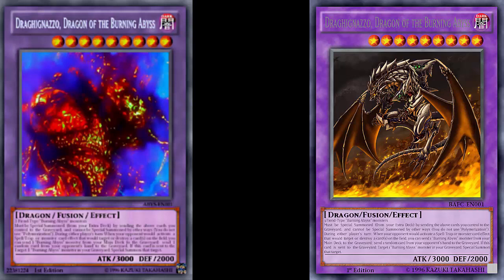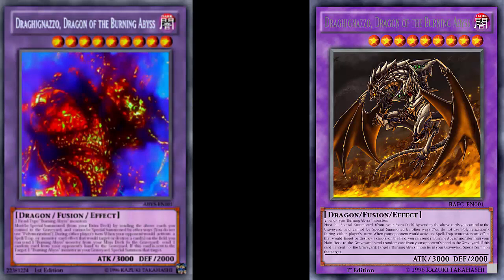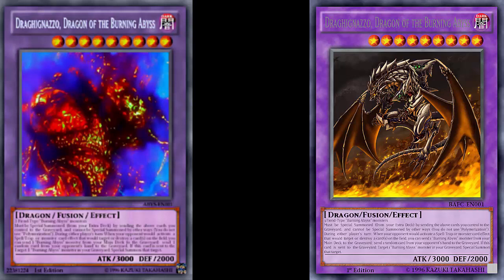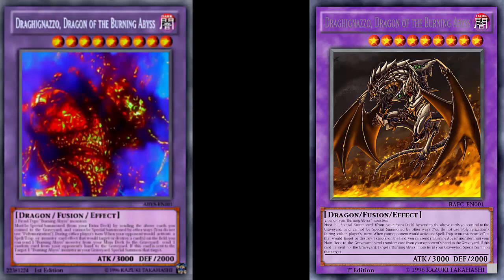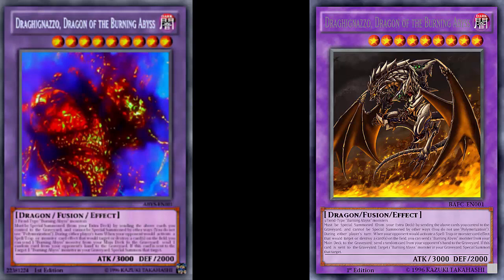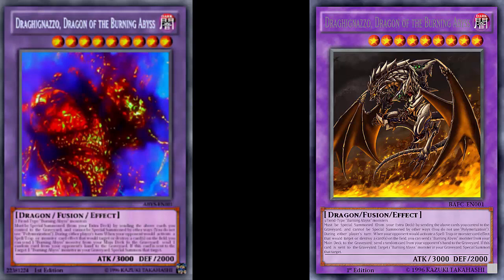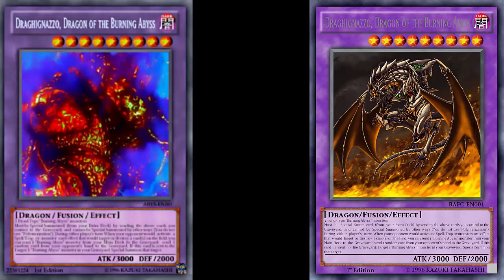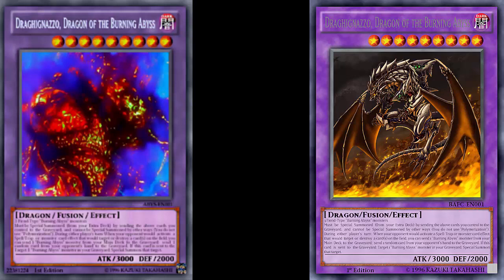Fake Card Fridays: Draghignazzo, Dragon of the Burning Abyss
This is the return of a short series on my channel where find fake yugioh cards and analyze them as if they were real cards and see how they would far in the meta. A new episode of this series will be up every Friday at 11:00 am pacific (2:00 pm eastern). Go ahead and comment what cards you guys come up with and they might make it on an episode of Fake Card Fridays.

Dark / Level 9 / Dragon / Fusion / Effect / 3000 ATK 2000 DEF

3 Fiend-Type "Burning Abyss" monsters

Must be Special Summoned (from your Extra Deck) by sending the above cards you control to the Graveyard, and cannot be Special Summoned by other ways (You do not use "Polymerization"). During either player's turn: When your opponent would activate a Spell/Trap or monster card effect that would target or destroy a card(s) on the field, you can send 1 "Burning Abyss" monster from your Main Deck to the Graveyard; send 1 random card from your opponent's hand to the Graveyard. If this card is sent to the Graveyard: Target 1 "Burning Abyss" monster in your Graveyard; Special Summon that target.